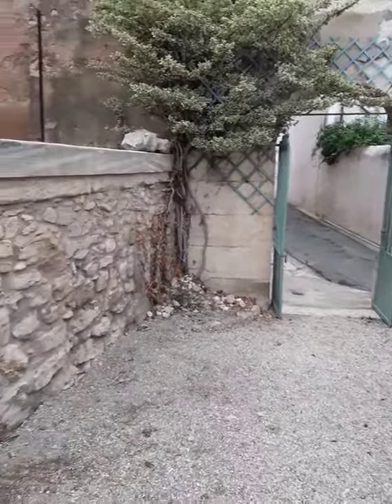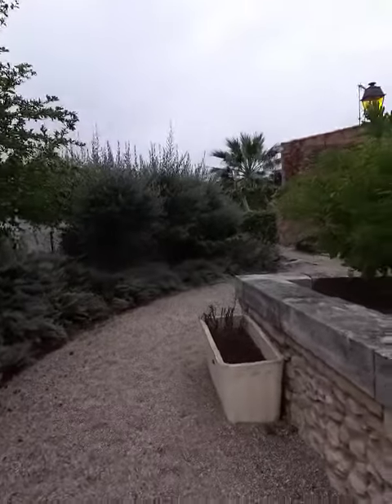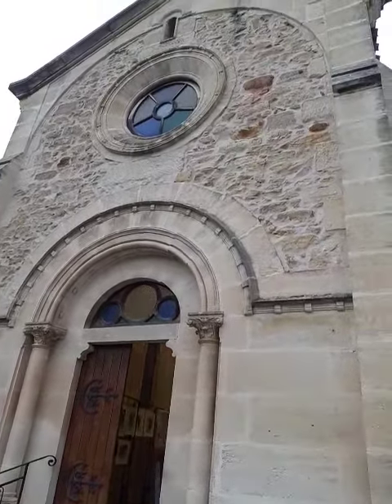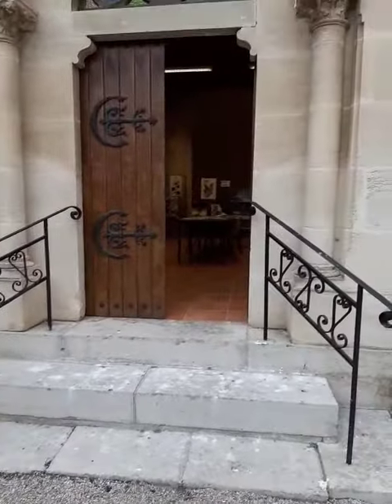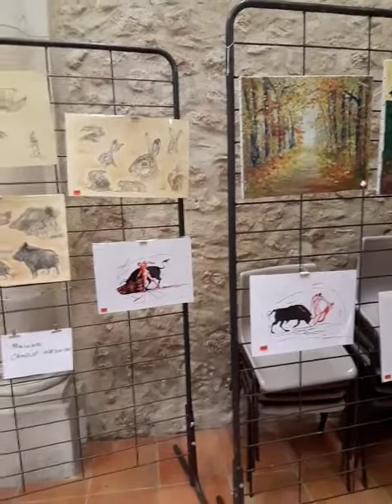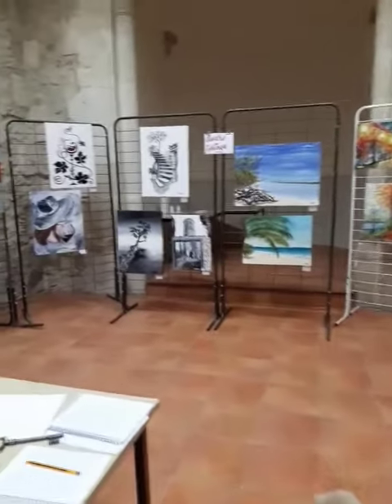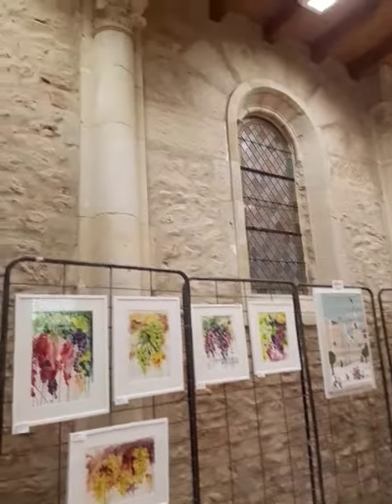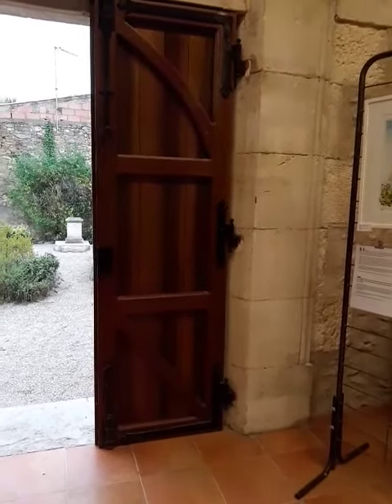20 October 2022 Expo in my village Quarante.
As I was doing my shift at the exhibition, I thought I would make this little video. This will give you a little taste of my village and how things are done.

Three artists from the village, including myself.

Nicola Blakemore
# watercolour painting
# painting with Nicola